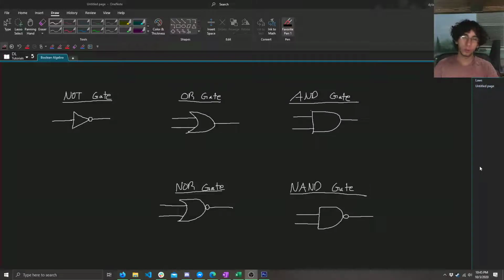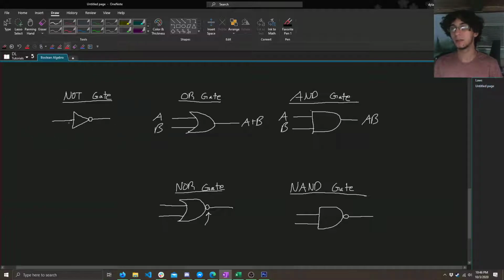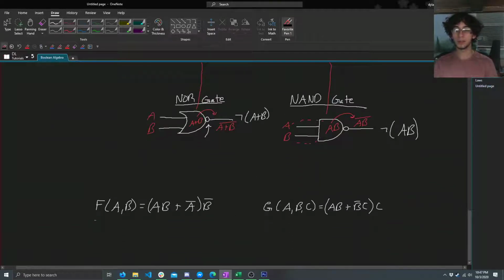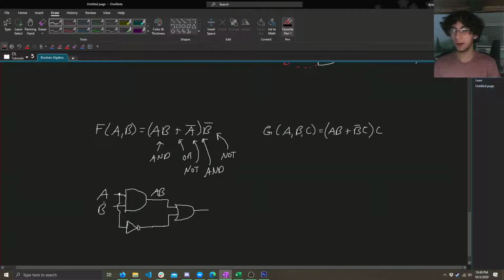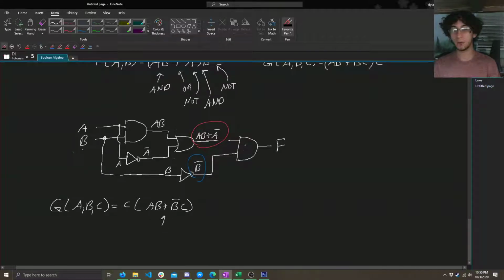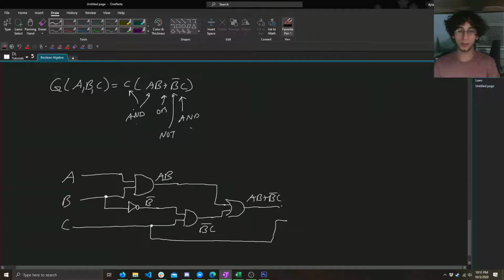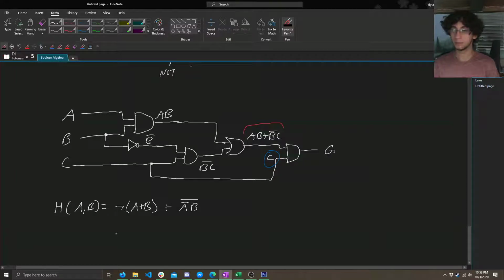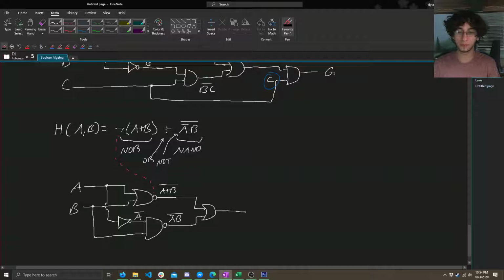Logic Gates and Circuit Equations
Logic gates are the basics of Digital Logic! Here we learn how to interpret logic equations into a circuit!